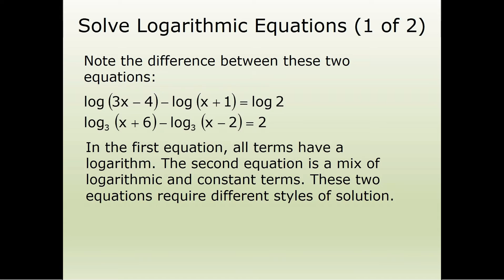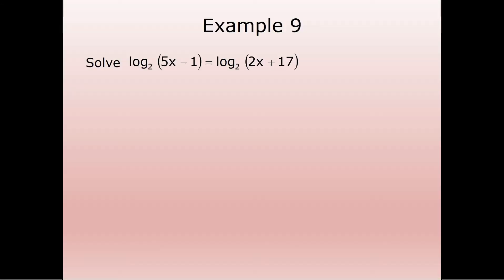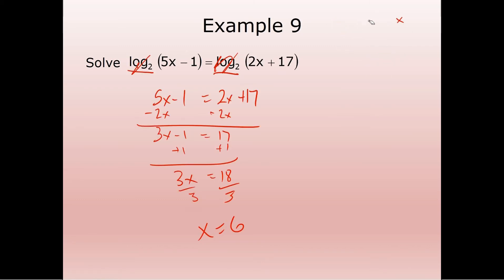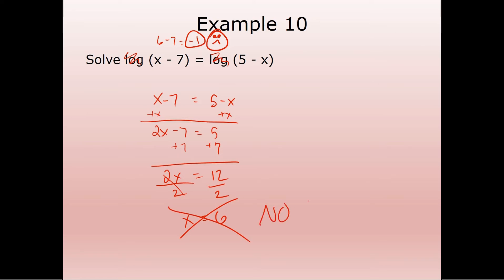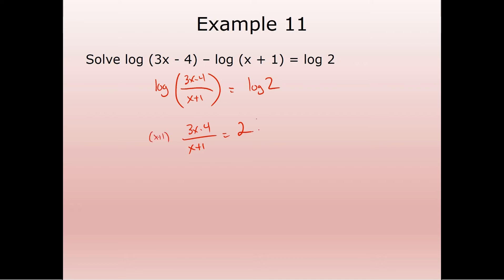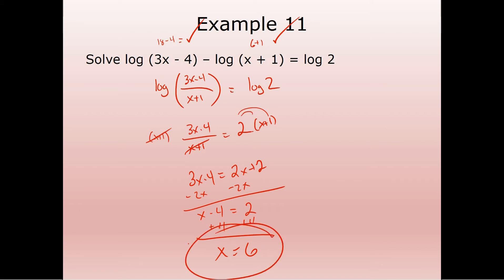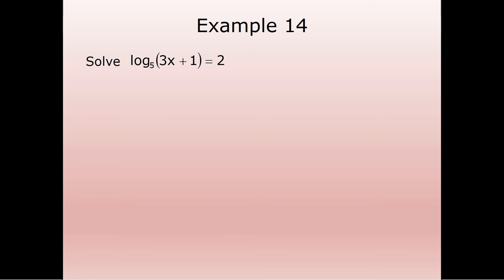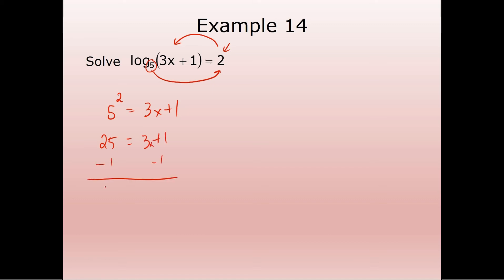Solving log equations